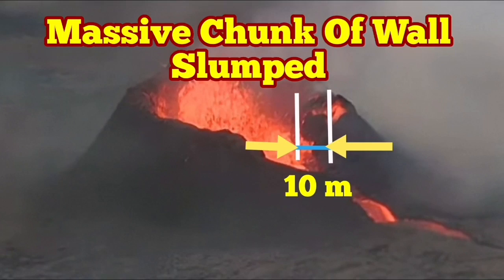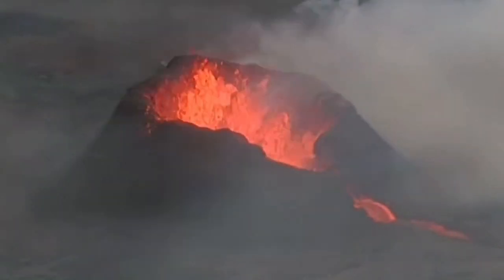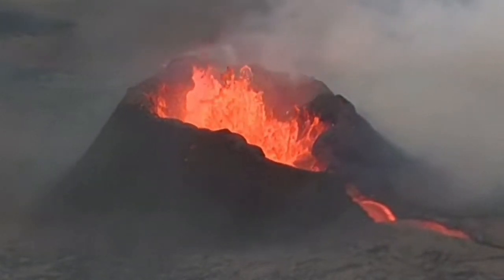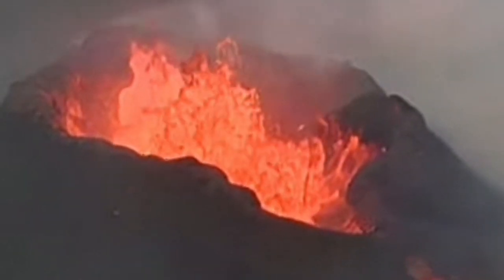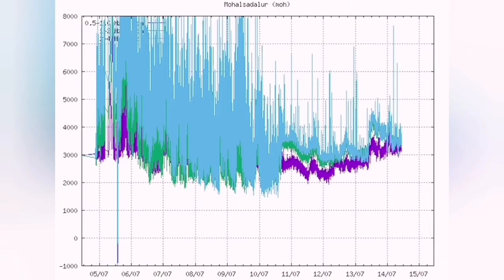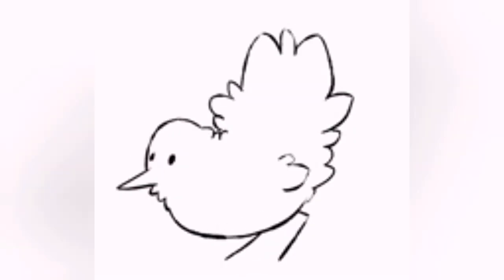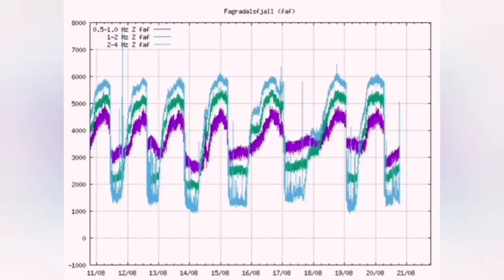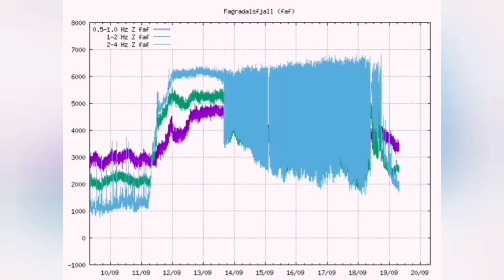Huge Chunk Of Wall Slumped In Iceland Litli-Hrútur Fagradalsfjall Meradalir Volcano